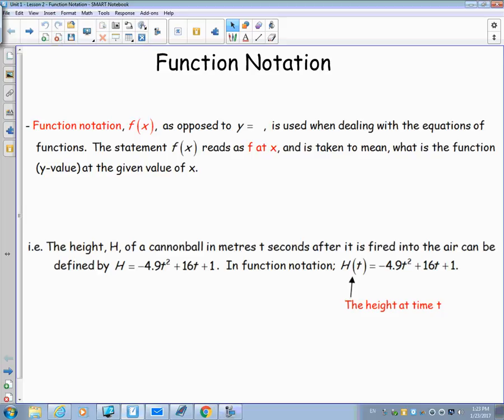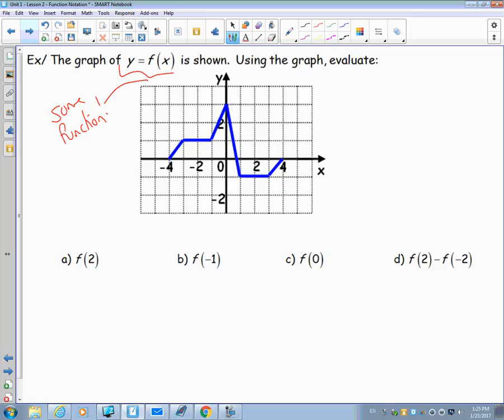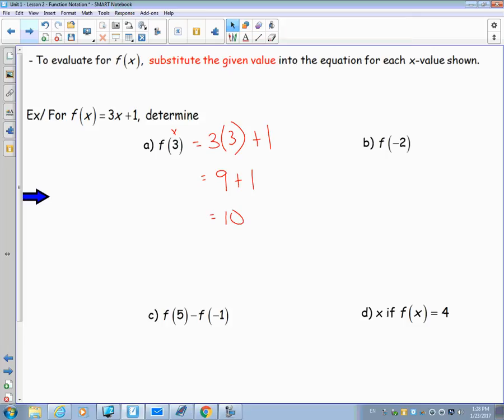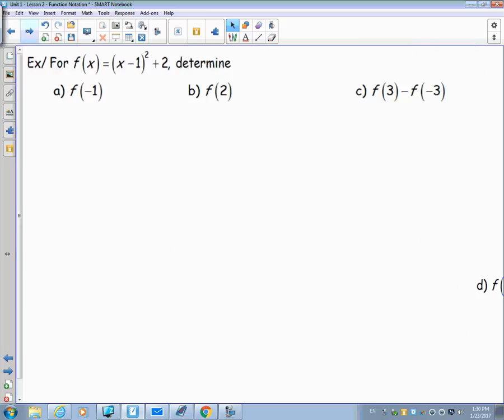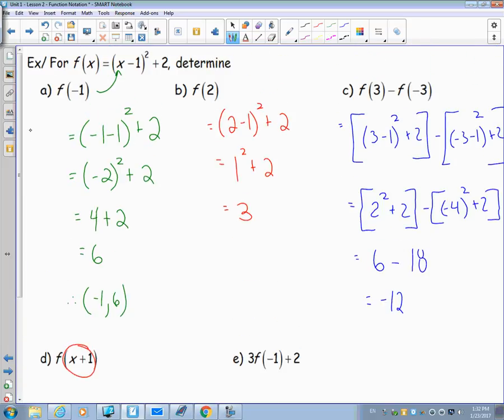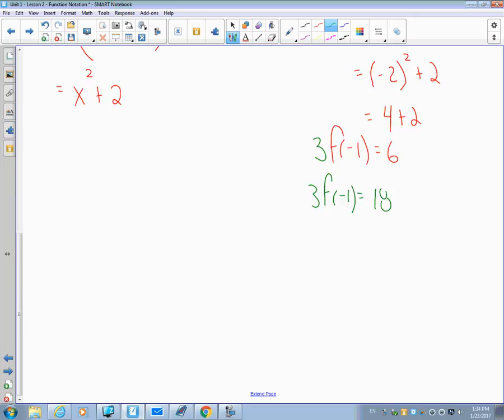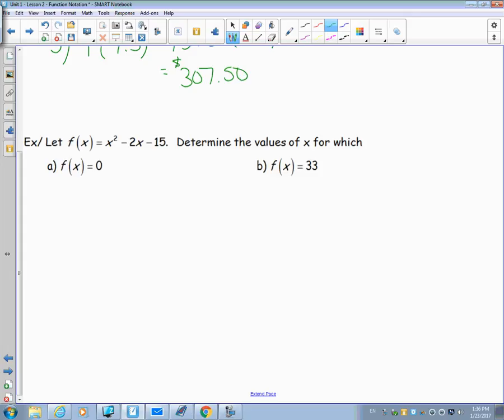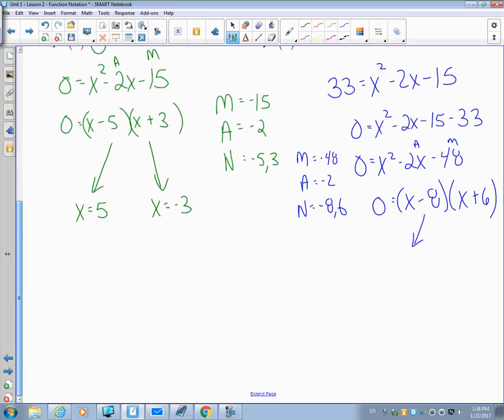Unit 1 Lesson 2 Functions